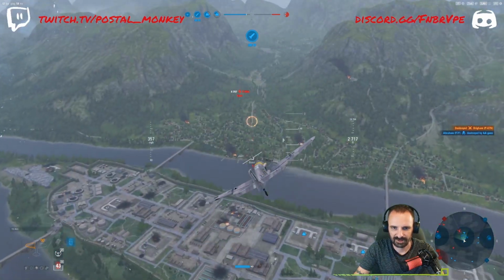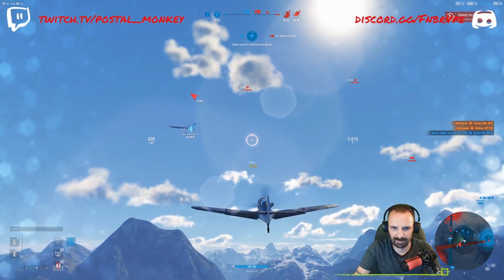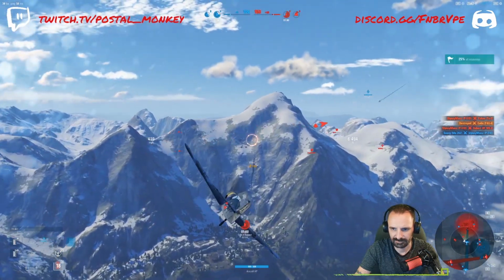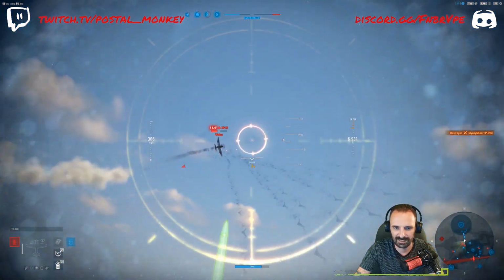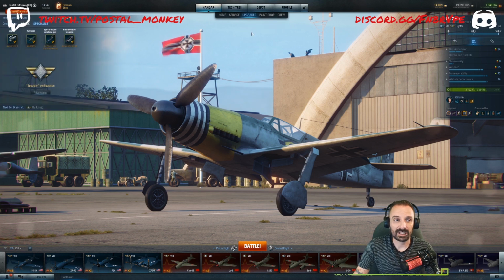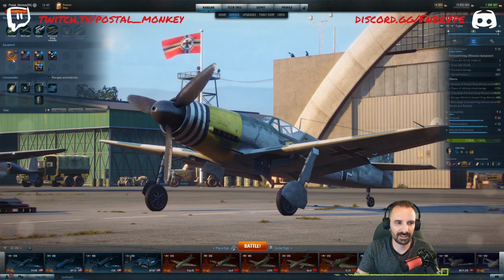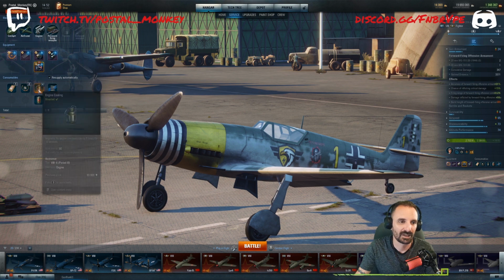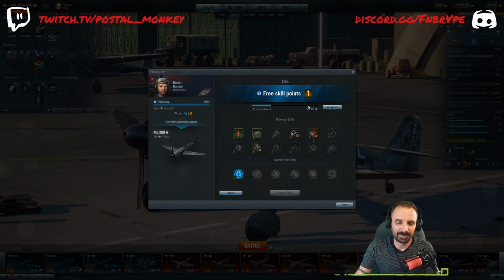World of Warplanes - Me 209A | Sniper des Tages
I'm hoping to be back in full (we'll see). But we're starting off with a plane that one of my followers has been discussing with me. The Tier VIII German fighter can be a great plane, but needs a soft touch.